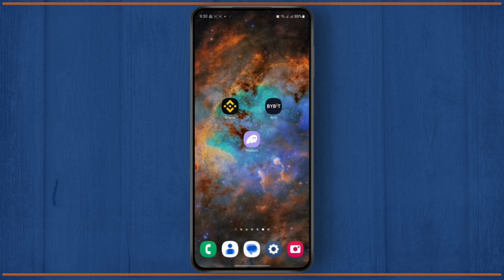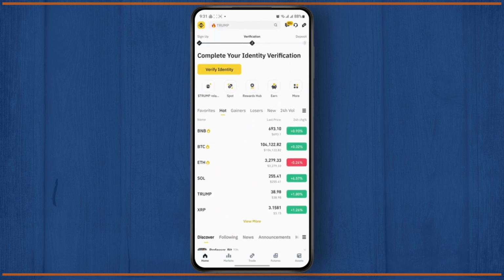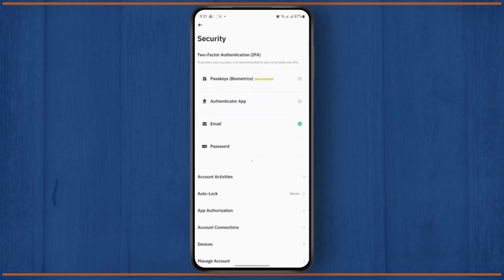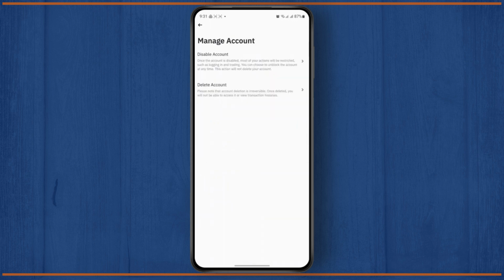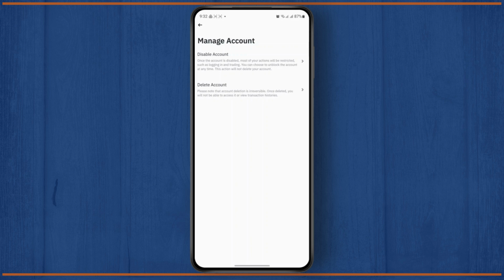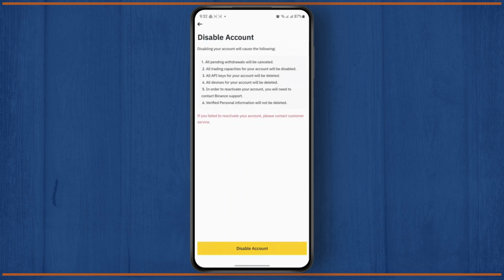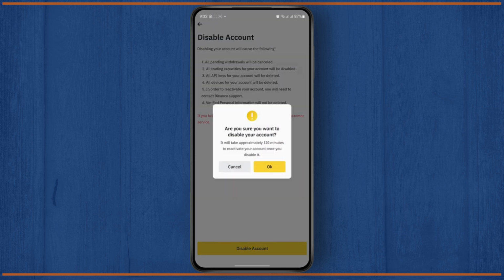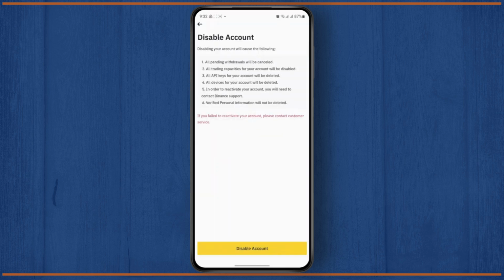How to Disable Binance Account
Learn how to easily disable your Binance account in this comprehensive step-by-step guide. Whether you need to deactivate your Binance trading account, temporarily lock it, or permanently close your account, we've got you covered.

In this video, you'll discover how to disable or delete your Binance account. We'll walk you through the process of account deactivation, freezing your account, and everything you need to know about closing or suspending your Binance account.

0:20 Step 1: Accessing Your Binance Account Settings
0:45 Step 2: Deactivating Your Binance Account
1:15 Step 3: Permanently Closing Your Binance Account